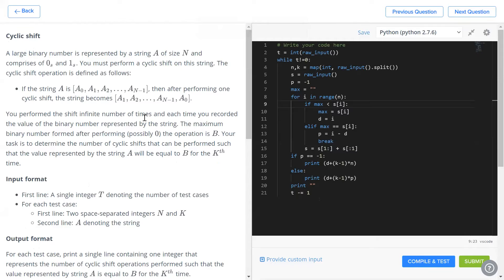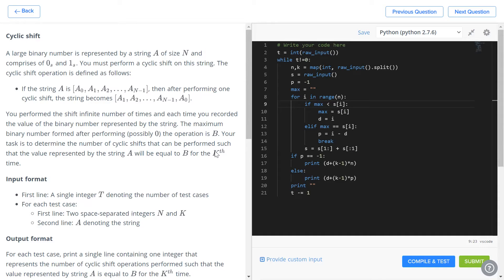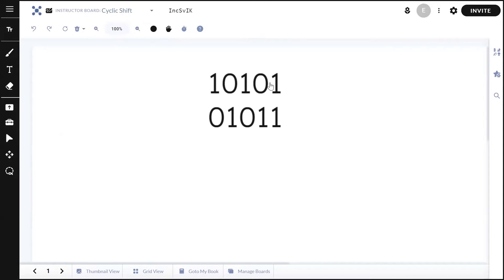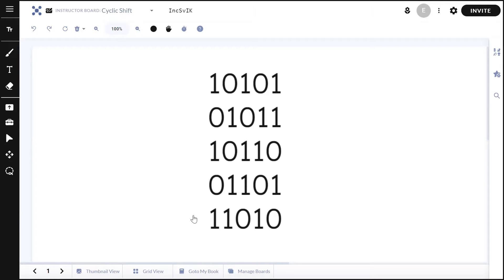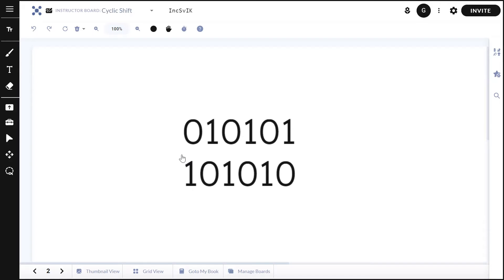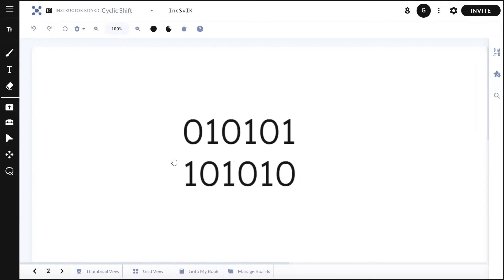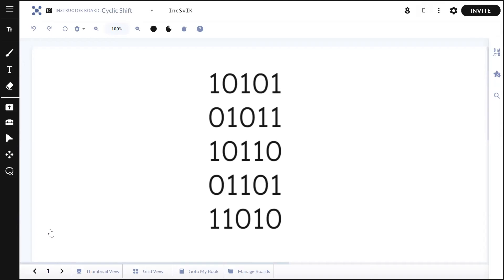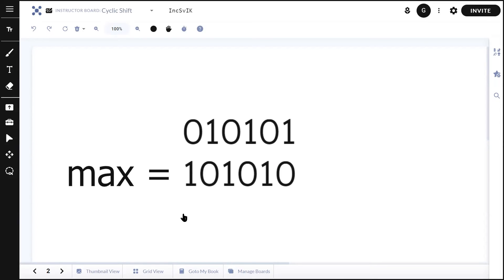Cyclic Shift - Codexplained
On Episode 41 of Codexplained, we're going to be tackling the coding problem, "Cyclic Shift". Do you find yourself constantly circling around, wandering and lost? Let's find the right path and break that vicious cycle!

TIMESTAMPS
0:00 - Introduction
0:35 - Problem Explanation
4:16 - Solution
7:12 - Code
9:30 - Conclusion